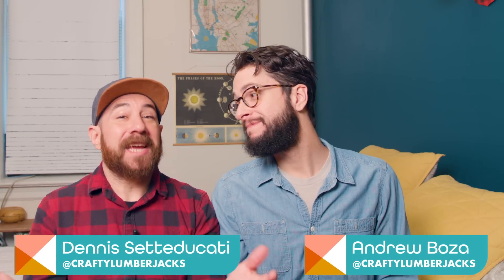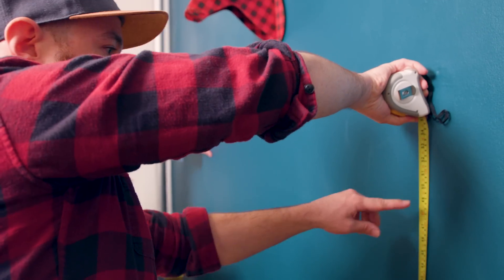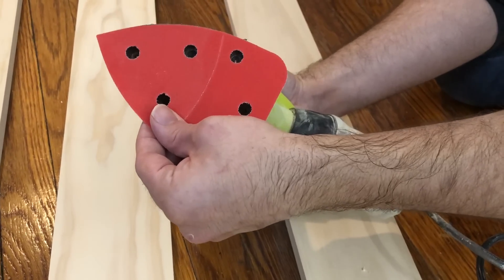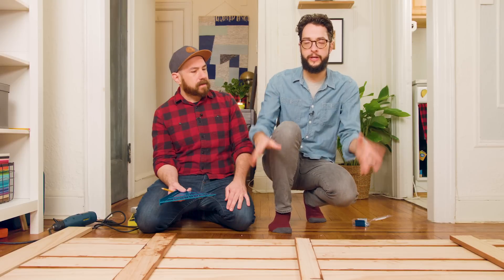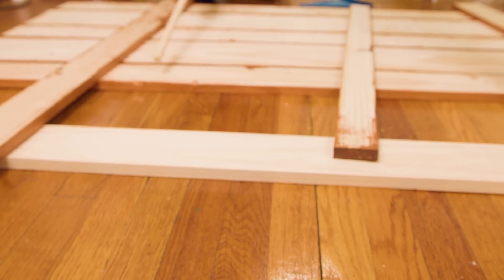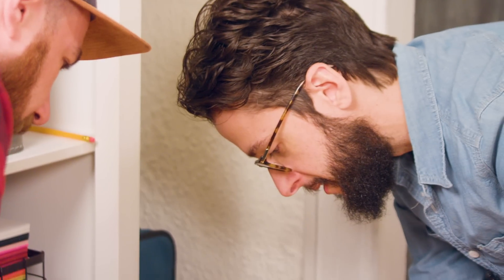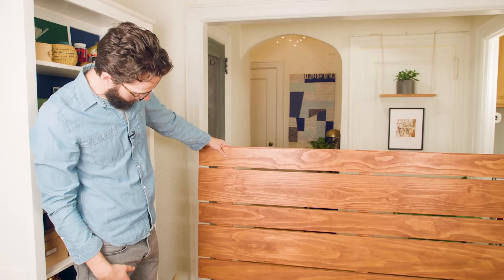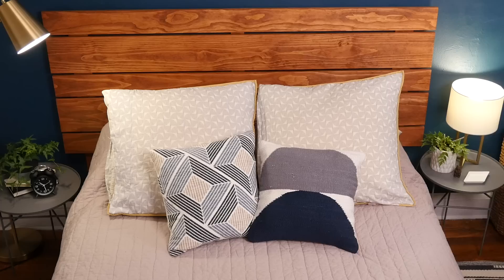Make a Wood DIY Headboard for Less Than $100 | DIY Wood Projects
Decorate your bedroom for less. The Crafty Lumberjacks show you how to build, sand and stain your very own wood DIY headboard. Get the materials + cut list after the jump!

MATERIALS:
* 120-grit sandpaper
* 220-grit sandpaper
* 1-1/4” flathead screws
* pre-stain wood conditioner
* polyurethane
* stain

(Prices and availability may change, and we may make money from these links.)

CUT LIST:
**Cuts are made to fit a standard queen size bed.**
[Front Slats]
Pine Wood Board (3): 0.75” x 4.5” x 6’
Pine Wood Board (2)  0.75” x 7.25” x 6’

[Back Legs & Support]
Pine Wood Board (3): 0.75” x 3.50” x 4’